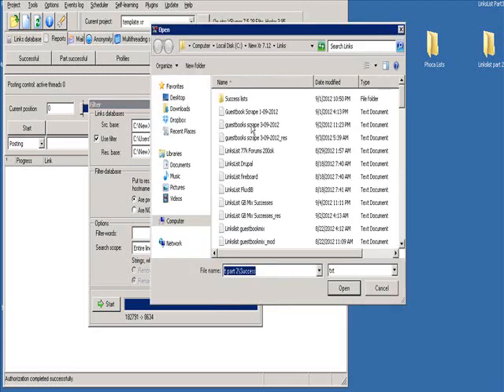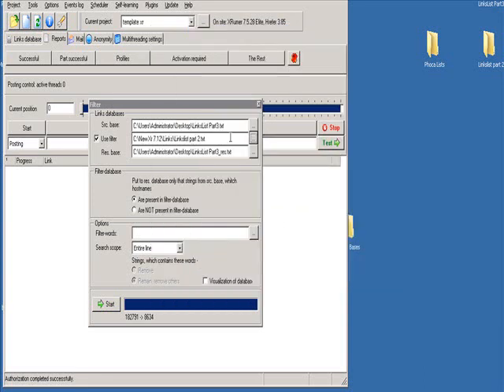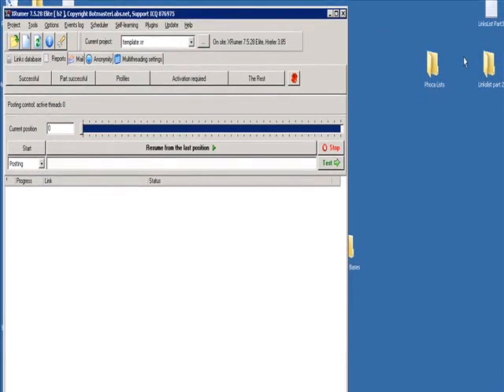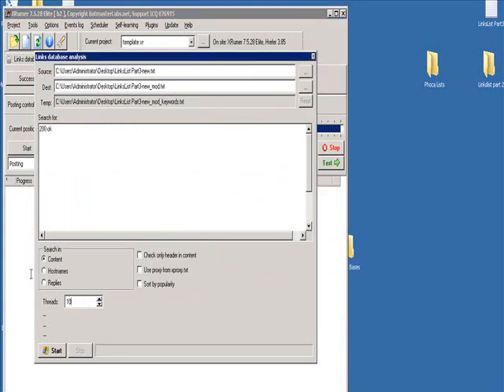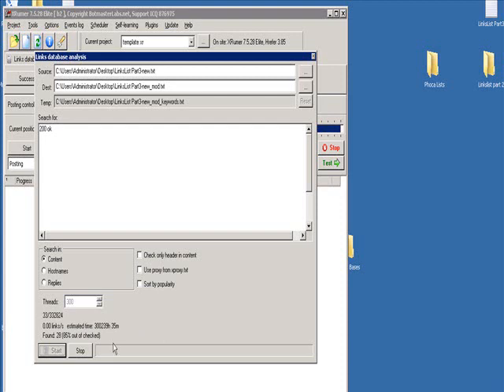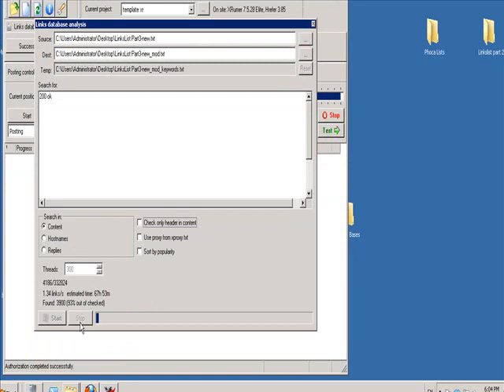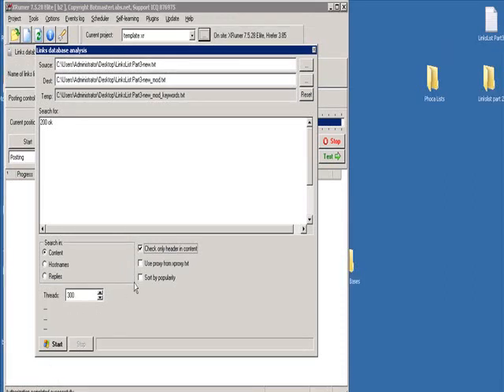Filtering Links Lists With Xrumer